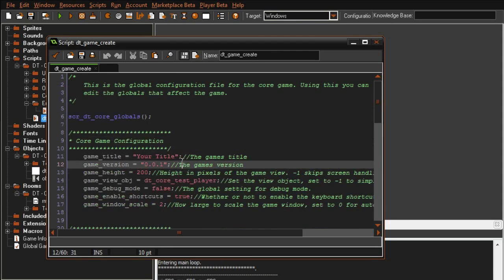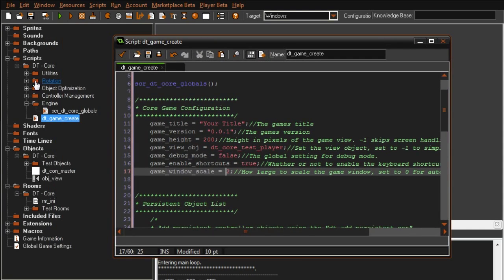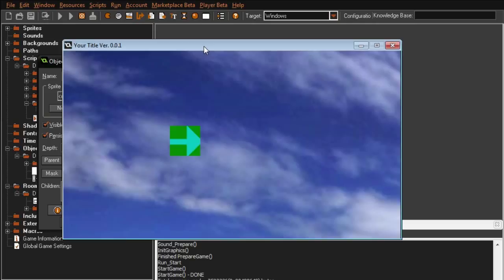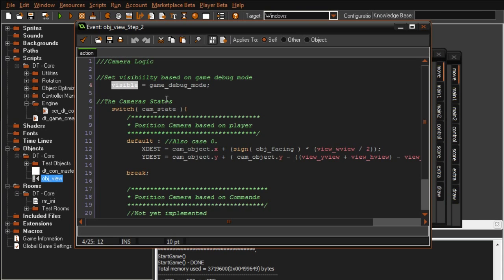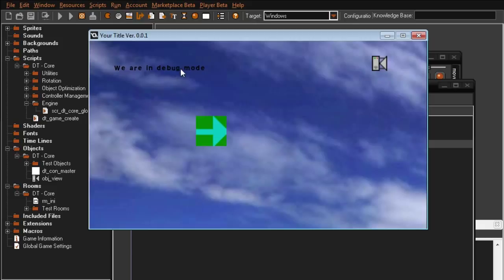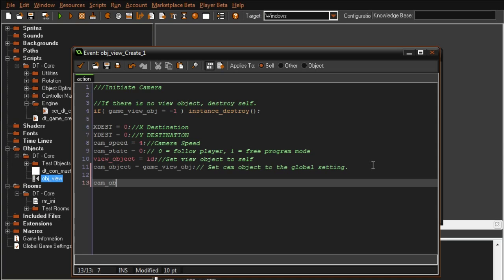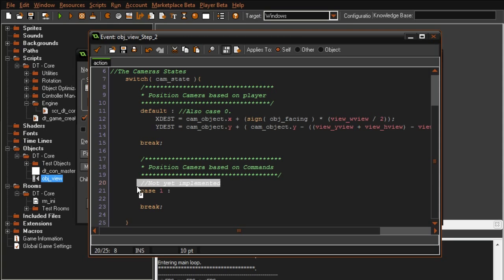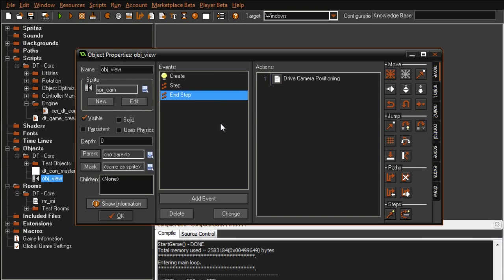Controller Managment System - Devons Tools Core 1.0.2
Got a new version up, be sure to update!

Mic went a little crazy this video, fixed it as best I could be, but still lots of good information.